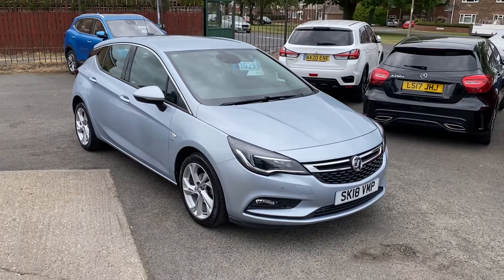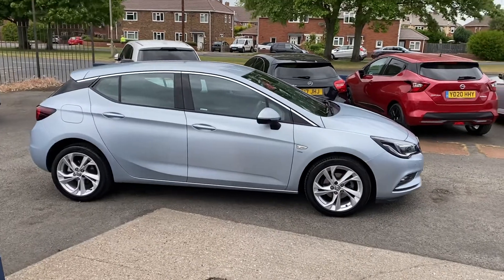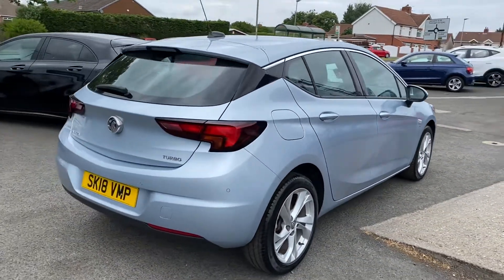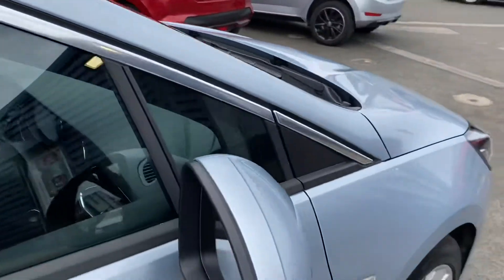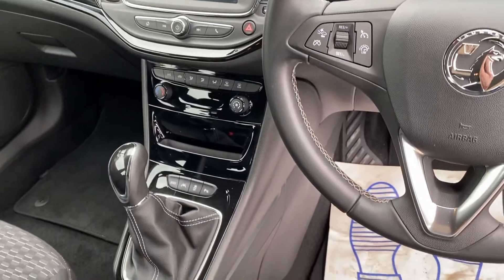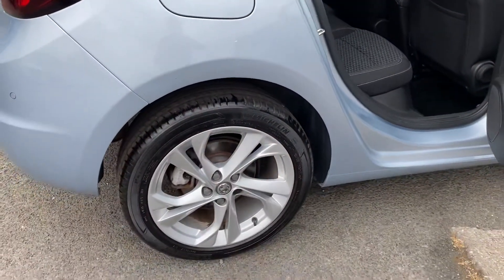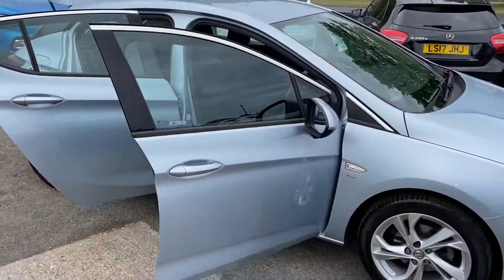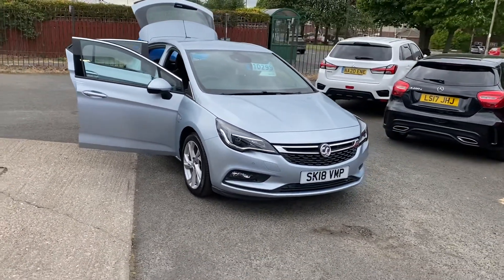2018 18 Vauxhall Astra 1.4 Sri turbo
Only 9000 miles-1 owner full Vauxhall service history